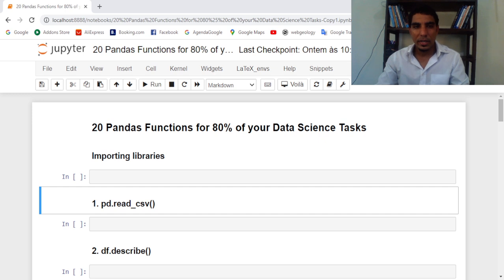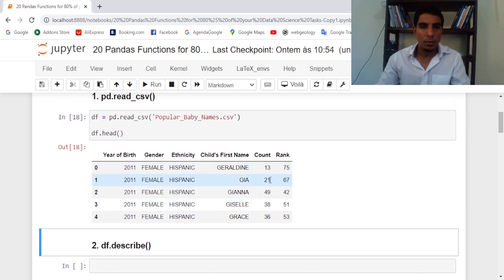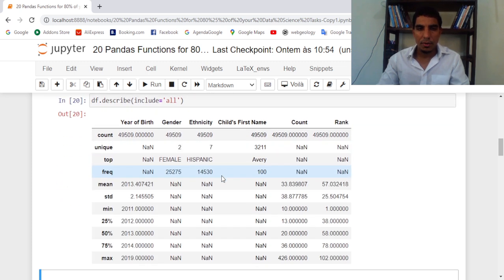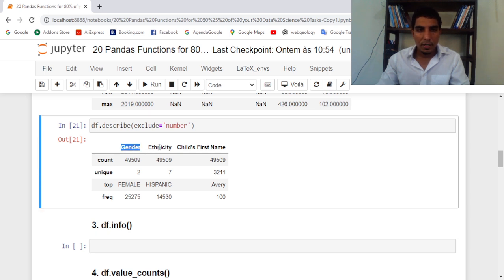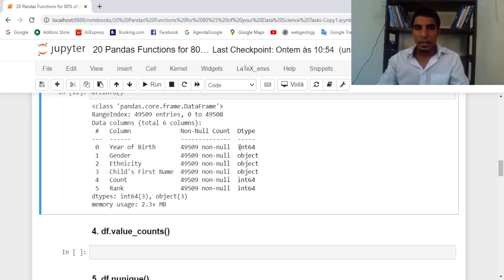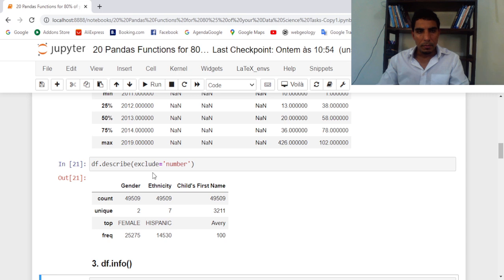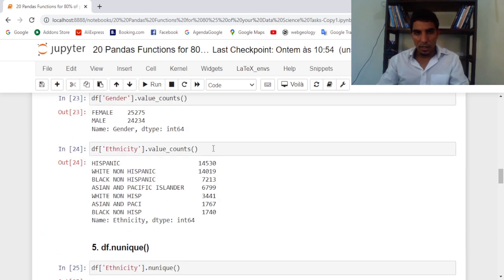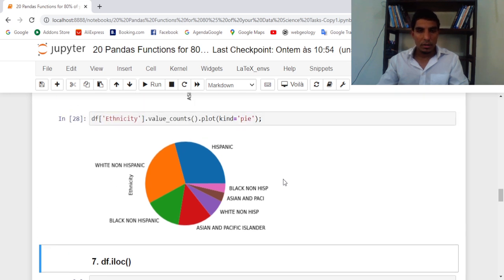20 Pandas Functions for 80% of your Data Science Tasks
20 Pandas Functions for 80% of your Data Science Tasks.